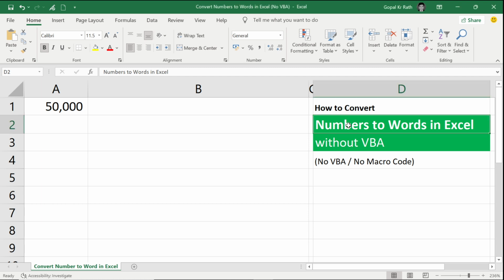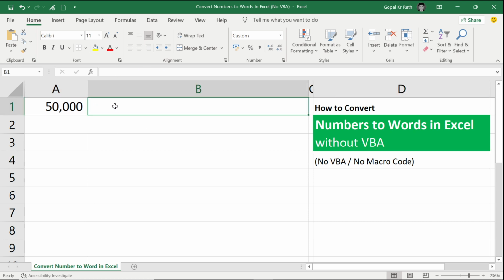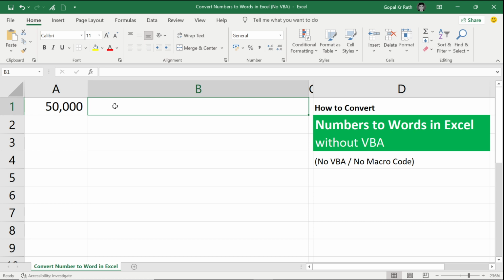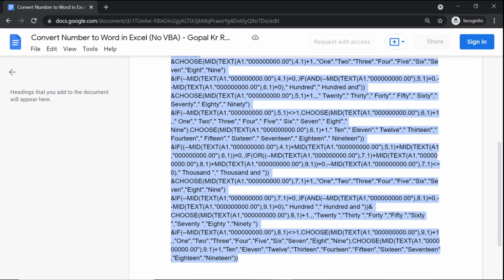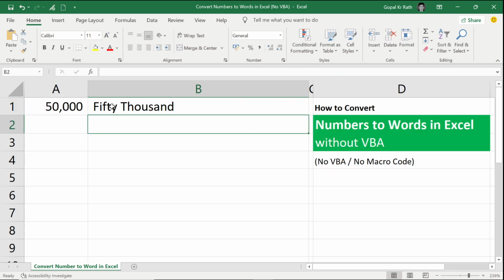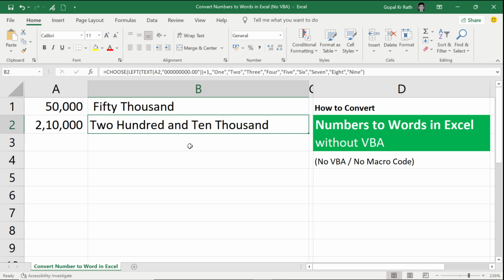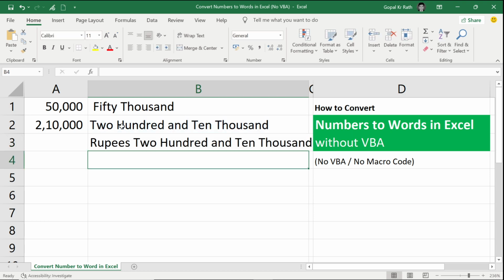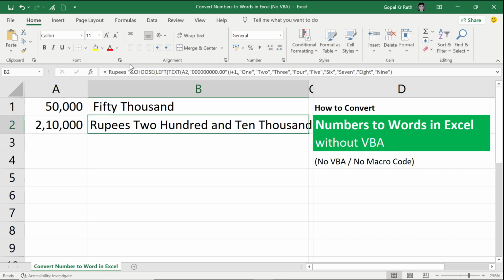Convert Numbers to Words in Excel (without VBA)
How to convert numbers to words in Excel without VBA / Macro. Video: Convert numbers to words in Excel without VBA. In this video, I’ll show you how to convert numbers to words in Excel without VBA/Macro. Excel Formula to convert numbers to words in Excel (without VBA).

00:00 Convert Numbers to Words in Excel without VBA
00:43 Formula to Convert Numbers to Words in Excel without VBA
01:37 Rupees, Dollar or any currency text

★★ THNAK YOU ★★

Rath Point@rathpoint